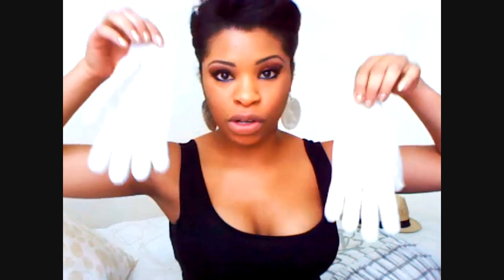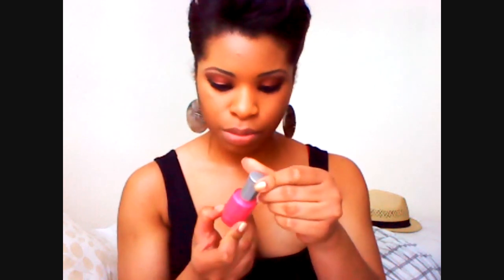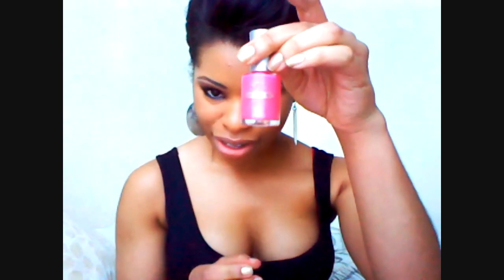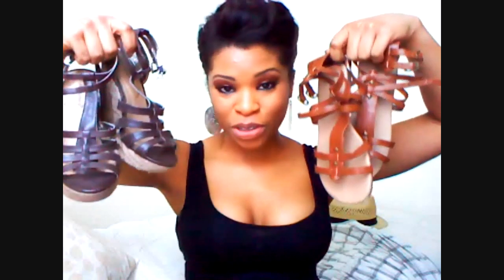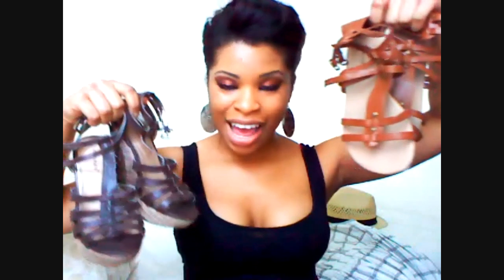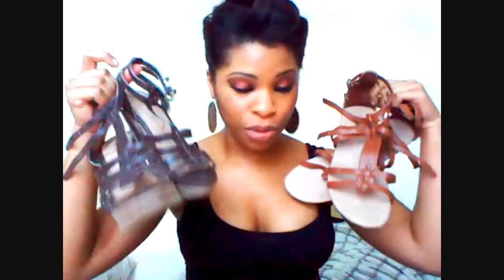Top 10 Products for Summer Tag! :D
I TAG YOU ALL! :)

Products Mentioned:

• Exfoliating Gloves (Boots)
• Dove Silk Supreme Lotion
• Lacoste Touch of Pink
• Nail Varnishes: Sleek's Barbie, Barry M's Bright Pink, C2000 Pink, Beauty Nation's Pale Pink, Illamasqua's Prism
• Coral Lipglosses: MACs Lychee Luxe, Maybelline's Apricot Freeze
• Green Eyeshadow: MACs Lucky Green
• Silk Hair Spray: AfriCare Silk Spray
• Maxi Dresses: One shown from Gap
• Straw Fedora: New Look
• Gladiator Sandals: Both from Primark

...xx